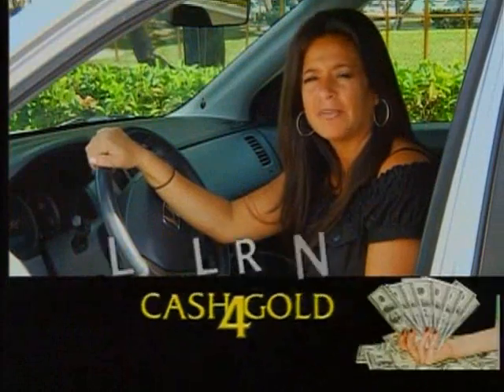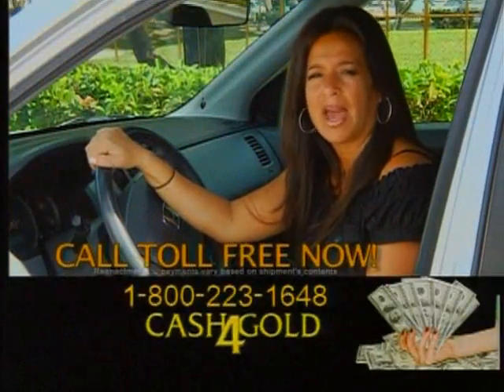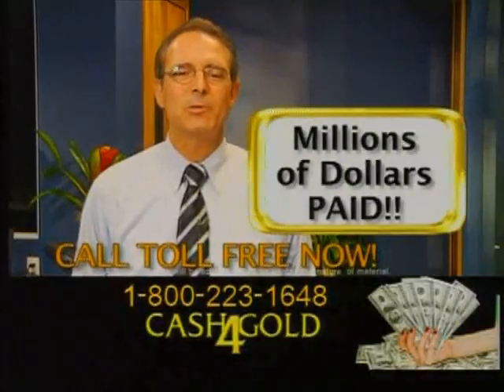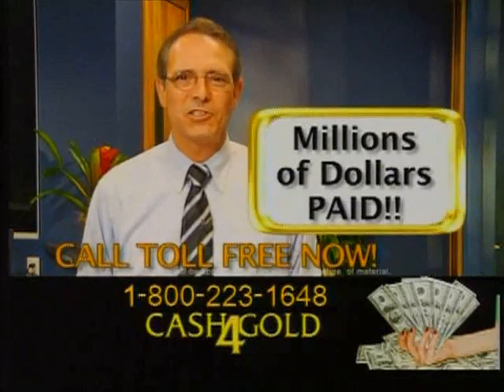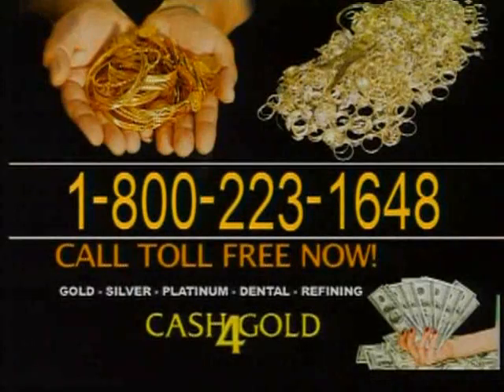Dong Fang Minerals' CFFO Improves 23%- Stock Trend News Minute Donald Baillargeon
Negative Cash Flow from Operations for Dong Fang Minerals, Inc.
for its twelve months ended January 31st showed a 23% improvement over the year earlier.

Dong Fang Minerals has
generated nine consecutive quarters of negative Cash Flow from
Operations.